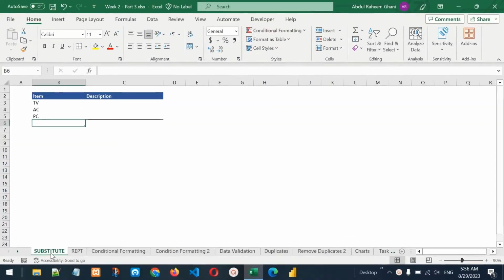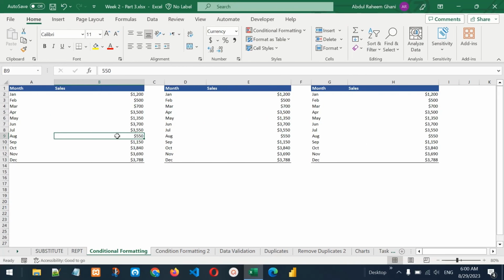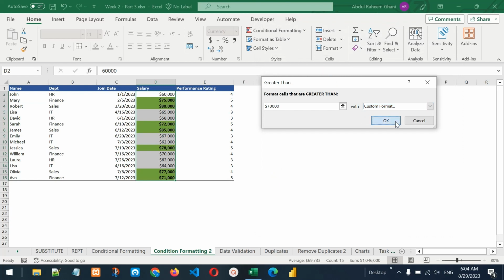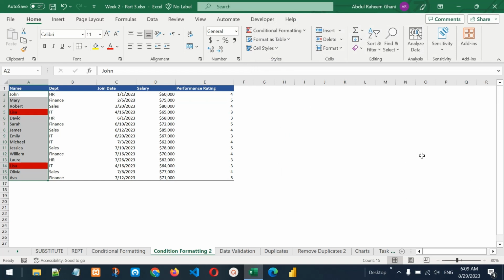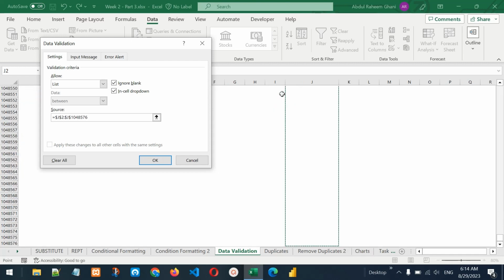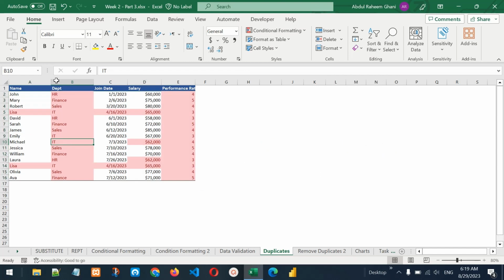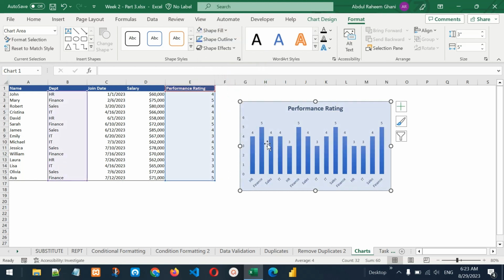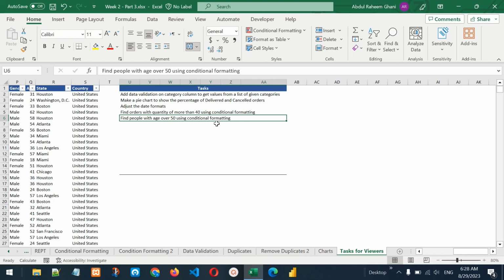Advanced Data Validation, Conditional Formatting, Remove Duplicates: 3-Month Data Analyst Roadmap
Welcome to our comprehensive guide on mastering Advanced Data Validation, Conditional Formatting, and removing duplicates in Microsoft Excel. 🚀 In this 3-Month Data Analyst Roadmap, we'll dive deep into essential Excel techniques that will elevate your data analysis skills to the next level. Whether you're a beginner or looking to refine your expertise, this roadmap has got you covered!

📝 Timestamps:
- 00:00 Introduction
- 00:13 SUBSTITUTE Function in MS Excel
- 02:16 REPT Function for Repeating Text
- 03:26 Conditional Formatting
- 05:58 Advanced Conditional Formatting Examples
- 11:08 Advanced Data Validation
- 16:09 Dealing with Duplicates
- 18:02 Basic Charts in MS Excel
- 22:25 Tasks for Viewers

Got questions or suggestions for future videos? Leave them in the comments below. Let's embark on this data analysis journey together!

Data Analysis
Excel Tips
Data Validation
Conditional Formatting
Duplicates Removal
Data Skills
Excel Mastery
data analyst
conditional formatting excel
data analyst roadmap in hindi
complete data analyst roadmap
conditional formatting
remove duplicates
data validation
data analyst road map
excel advanced filter
essential excel skills for a data analyst
data validation in excel
advanced excel roadmap
advanced excel skills
data analysis with excel
3 month roadmap to learn excel
data analytics project
excel roadmap
data analytics
important excel skills
how to learn advanced excel
excel projects
chandoo
how to learn excel
excel
spreadsheets
advanced data validation
conditional formatting
remove duplicates
3-month data analyst roadmap
ms excel
data validation
microsoft excel
Data Analyst Certification
Data Analyst Training
Data Analyst Tools
Power Query Examples
Power Query Functions List
Power Query Editor Tutorial
SQL for Data Analysis Tutorial
SQL for Data Analytics Beginners Guide
SQL for Data Analytics Certification
SQL for Data Analytics Course
SQL for Data Analytics Interview Questions
SQL for Data Analytics Jobs
SQL for Data Analytics Resume
SQL for Data Analytics Salary
SQL for Data Analytics Skills
SQL for Data Analytics Training
Tableau Tutorial
Tableau Desktop
Tableau Dashboard Examples
Tableau Reports Examples